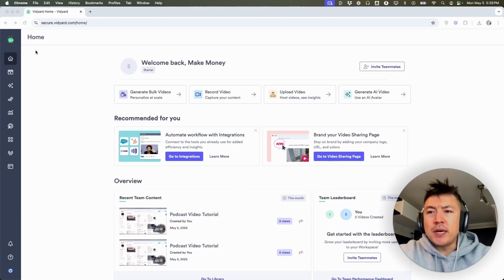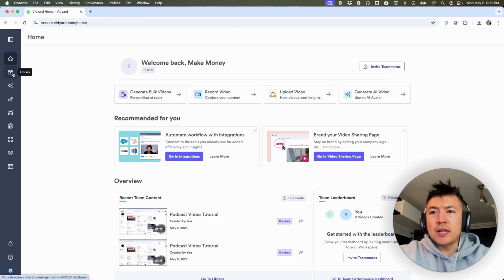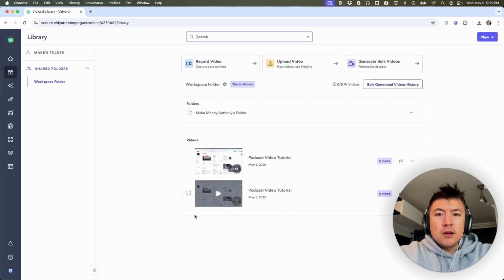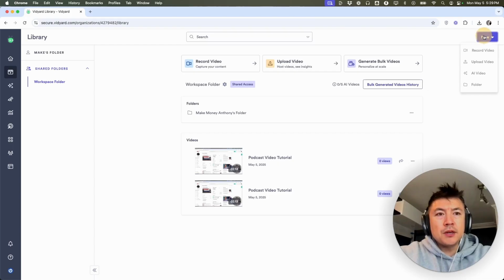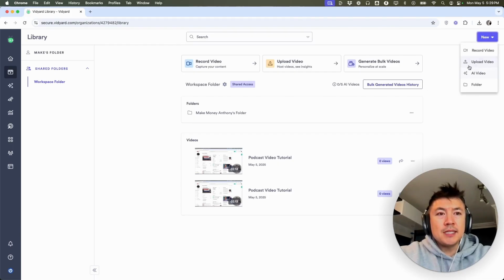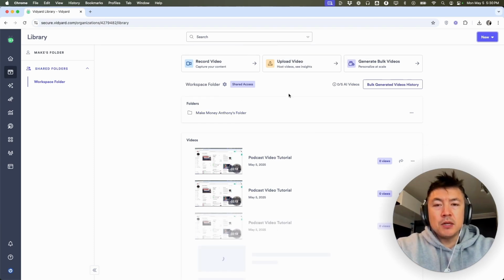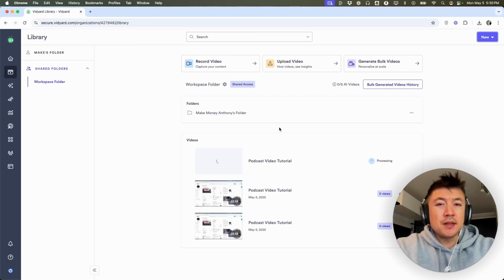✅ How To Upload Video Into Vidyard🔴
Vidyard is a video platform designed primarily for businesses to create, host, and share videos for marketing, sales, and internal communications. It offers features such as video analytics, personalized video messaging, screen recording, and integrations with popular tools like HubSpot, Salesforce, and LinkedIn. Vidyard enables users to track viewer engagement, making it easier to measure the impact of video content and improve outreach strategies. With both free and paid plans, it caters to individuals, small businesses, and large enterprises looking to boost communication and drive results through video.